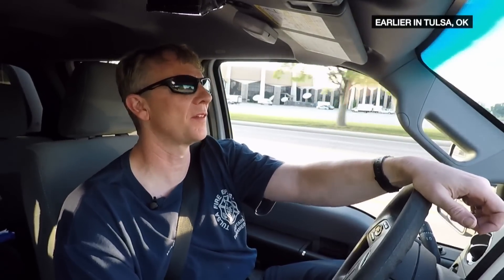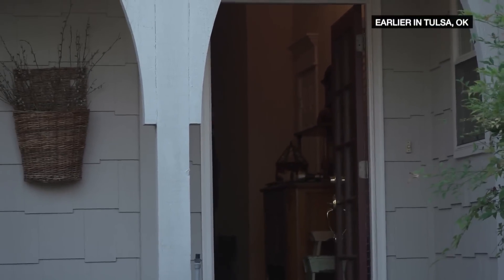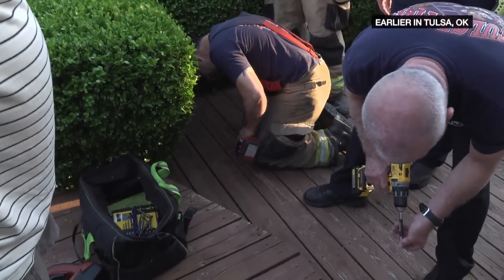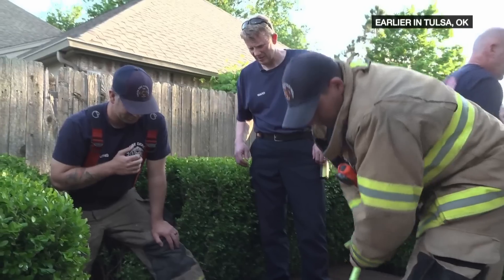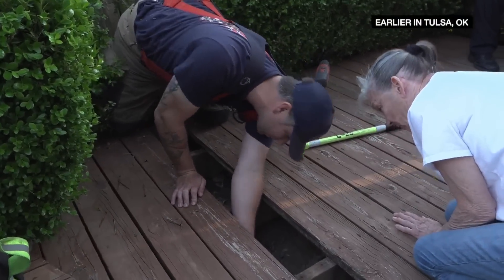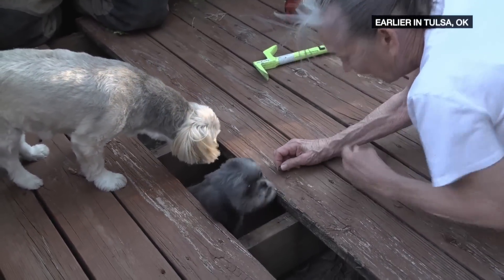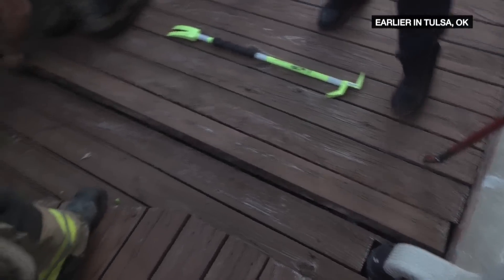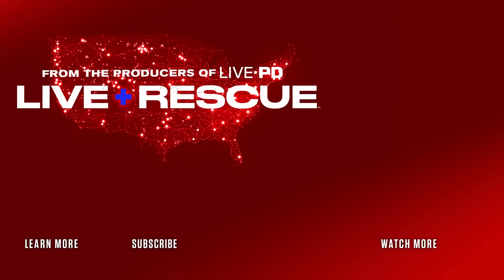Live Rescue: Little Lost Puppy (Season 1) | A&E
Catch new episodes of Live Rescue, returning on Monday September, 23rd at 9/8c!

The fire department responds to a home owner to rescue her dog who is trapped under their deck in the back yard in this clip from Season 1, Episode 3, "05.06.19".

Stay up to date on all of A&E's premieres

"Live Rescue” follows firefighters, paramedics and EMTs from across the country as they bravely put their lives on the line responding to emergency rescue calls. Emmy® Award-winner Matt Iseman joins “Live Rescue” with impressive media and medical credentials.